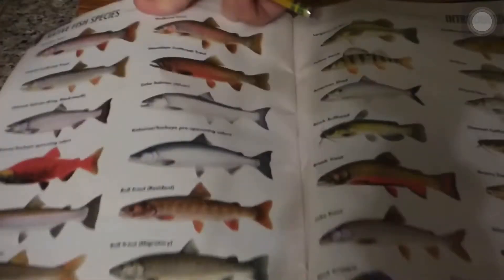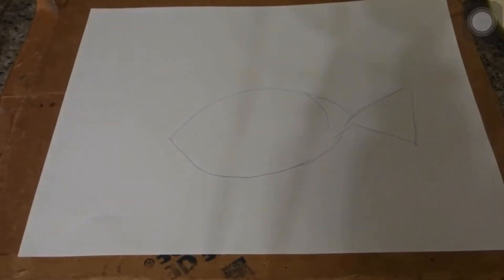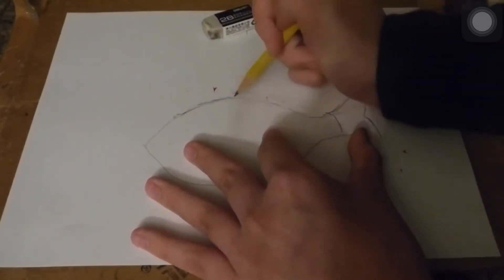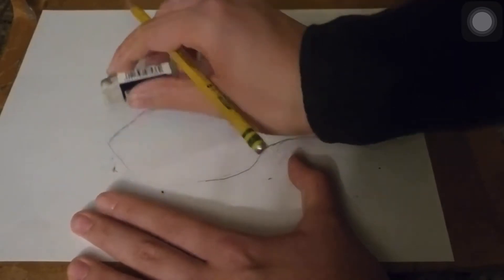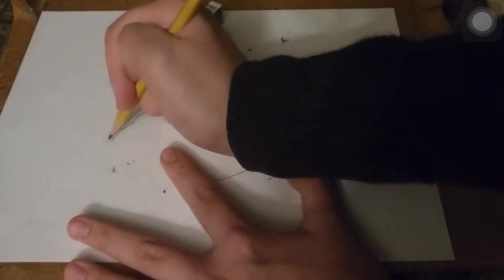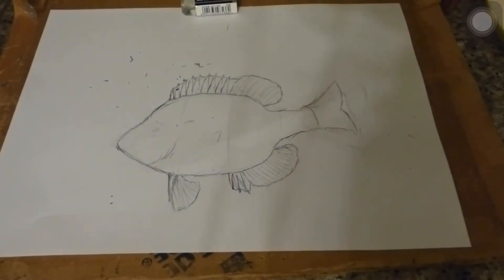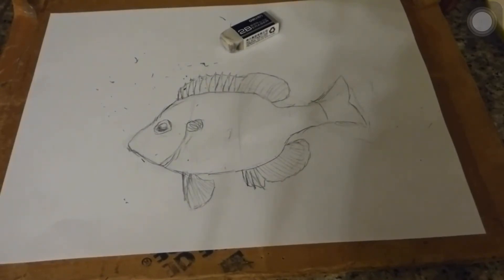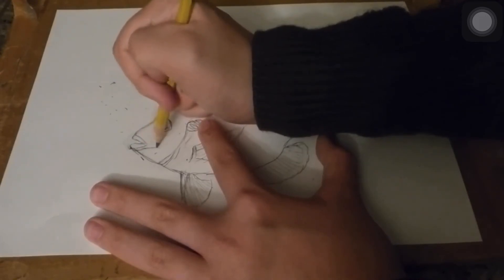How to Draw Fish (Part 1)